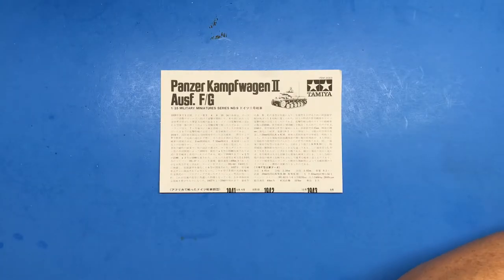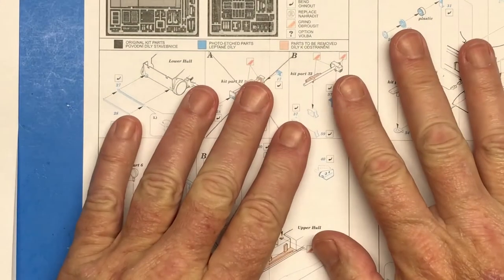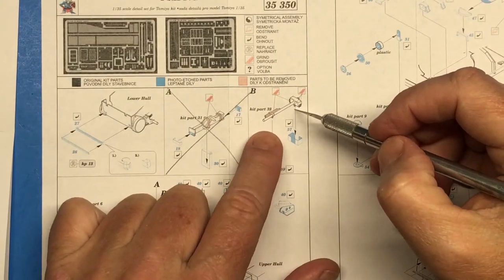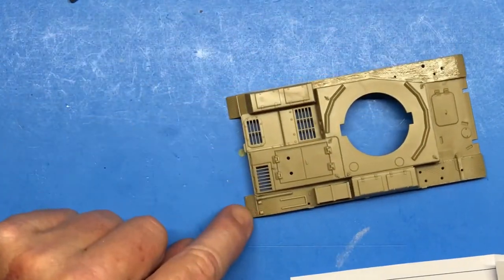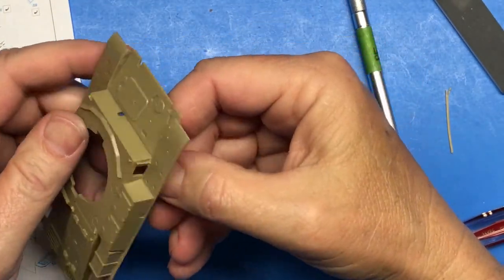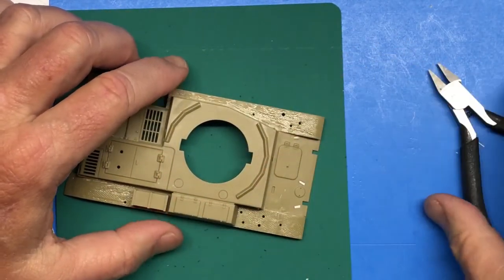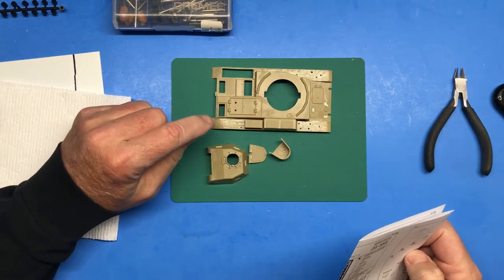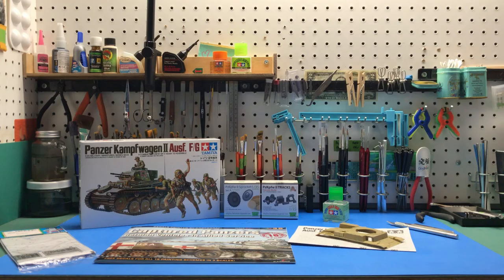Tamiya 1/35 Panzer II US Capture, Part 2 Photo Etch Prep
In this episode of the Tamiya 1/35 Panzer II US Capture project, I remove all of the plastic kit detail that is to be replaced with photo etch parts.